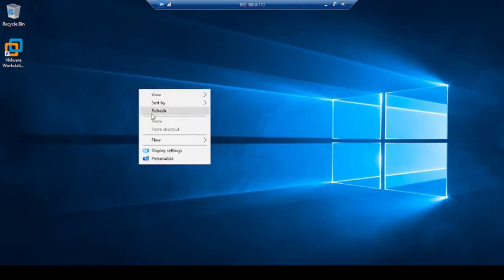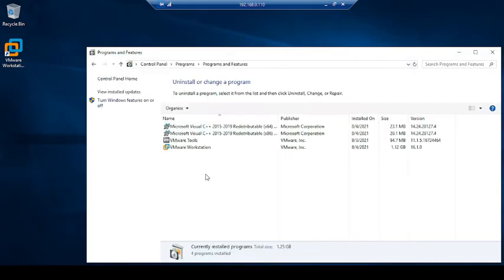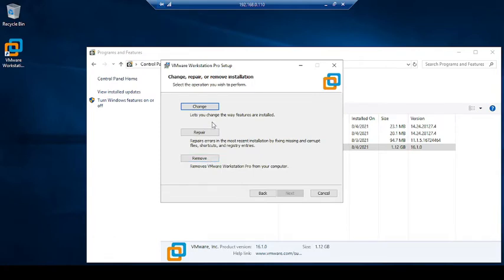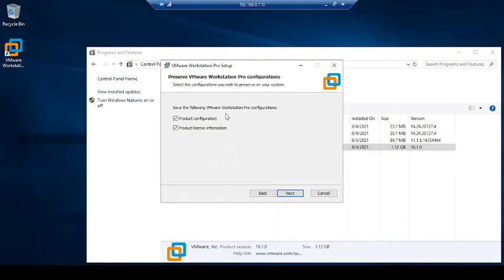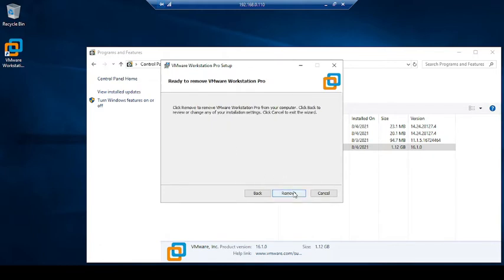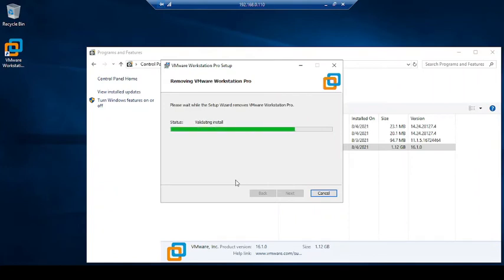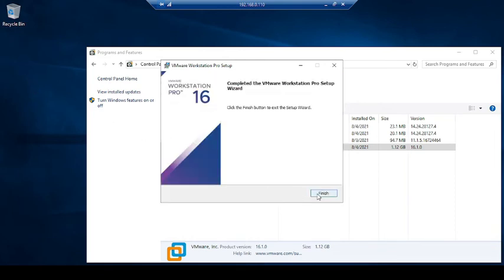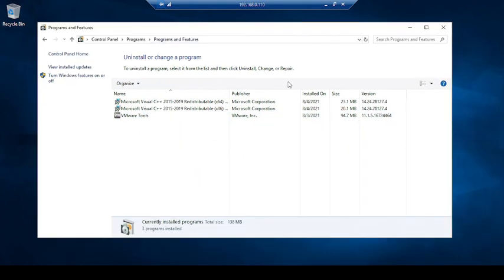How to Uninstall VMware workstation in Windows | English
In this video, We will show you how to Uninstall the latest version of VMware Workstation 16 Pro in Windows Server and windows 10 machine.

How to Uninstall VMware workstation in Windows Step by Step in English

This video tutorial is applicable to all computers and laptops and physical Server that run Windows 10, including desktops, notebooks, tablets, and Virtual VMS.

How to Uninstall VMware Workstation latest version In Windows 10
How to Uninstall  VMware Workstation latest version In Windows Server 2012
How to Uninstall VMware Workstation latest version In Windows Server 2016
How to Uninstall VMware Workstation latest version In Windows Server 2019
How to Uninstall VMware Workstation Pro in Windows

How to Uninstall  VMware workstation Pro in Windows Step by Step in English